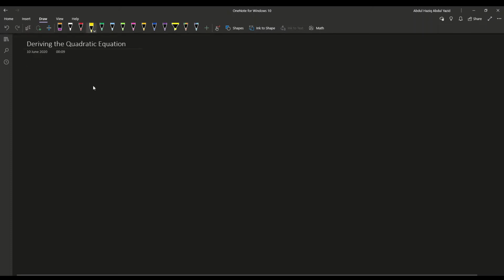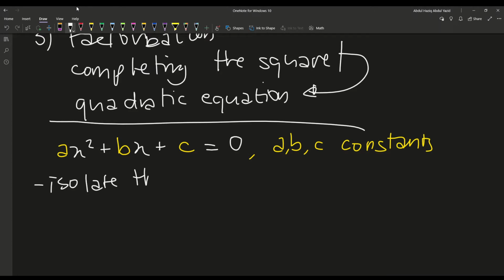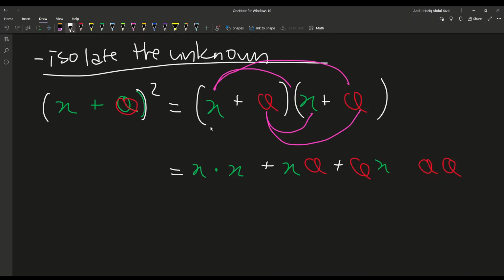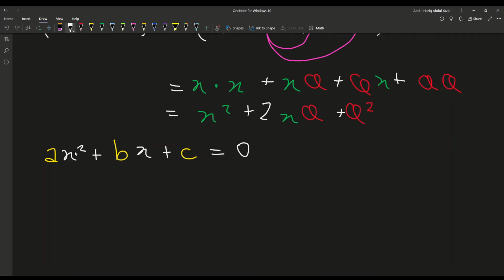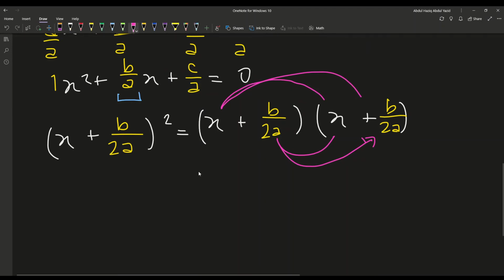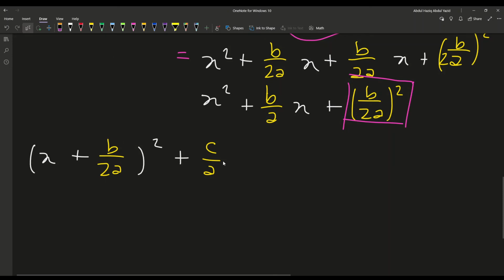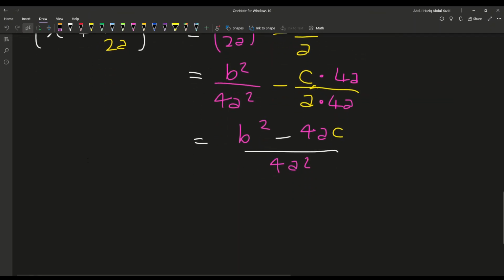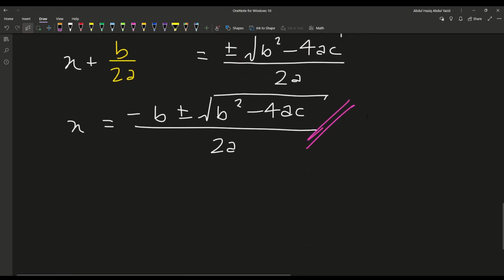Completing The Square Derives the Quadratic Equation